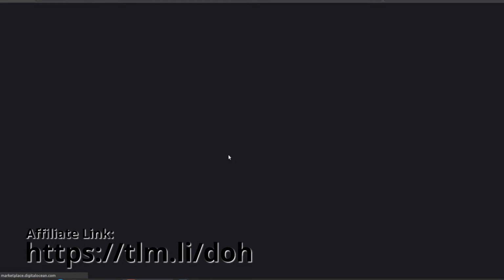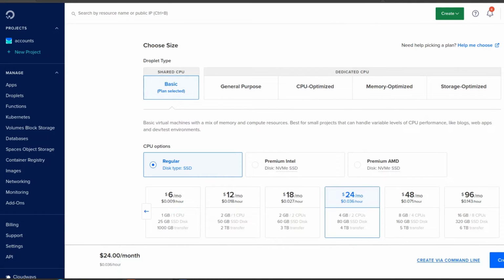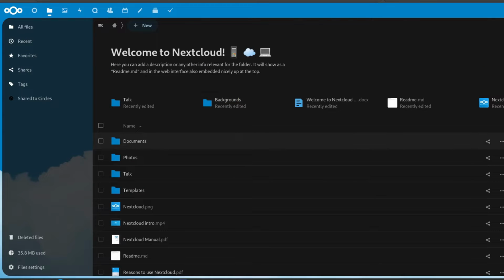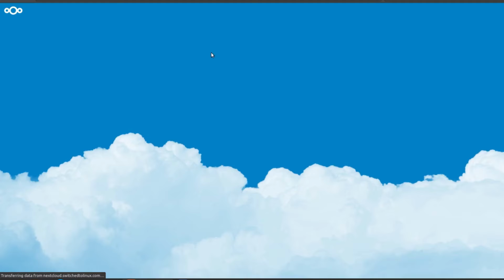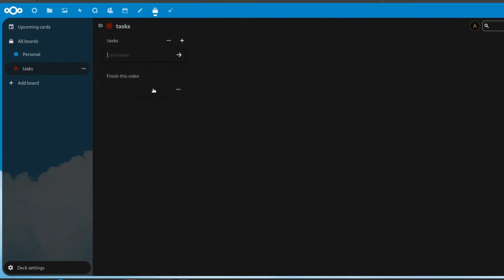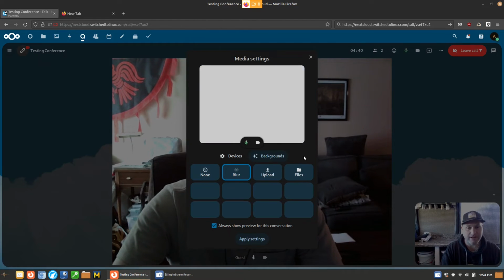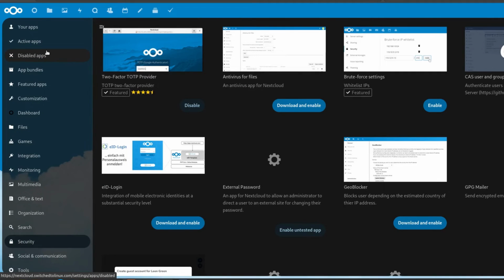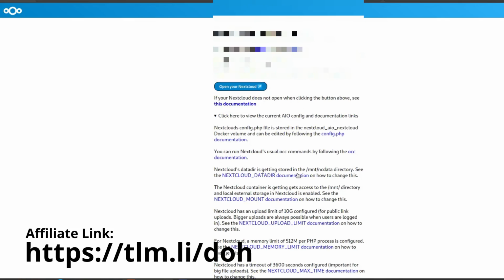Why You Need NextCloud - And How to Easily Install It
Today we look at the NextCloud All-in-One package available on Digital Ocean and other servers.

00:00 - Why You Need NextCloud
04:41 - Affiliate - Digital Ocean
06:48 - Quick DO Setup
10:46 - Dashboard, Basic Layout
12:10 - Files and Sharing
15:50 - Photos
16:50 - Contacts and Calendar
18:00 - Notes
18:42 - Decks, Tasks
20:12 - Talk
24:00 - Administration Basics
29:24 - Wrap Up

Support Switched to Linux!
🐸 Gab: @switchedtolinux
💡 Minds: @switchedtolinux